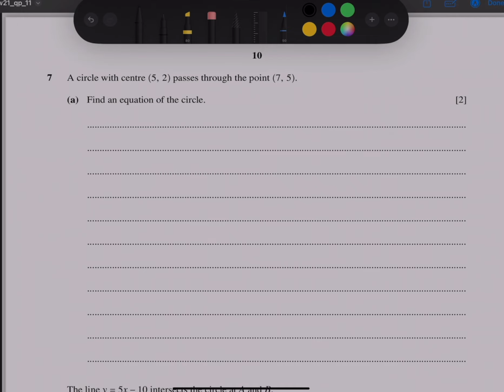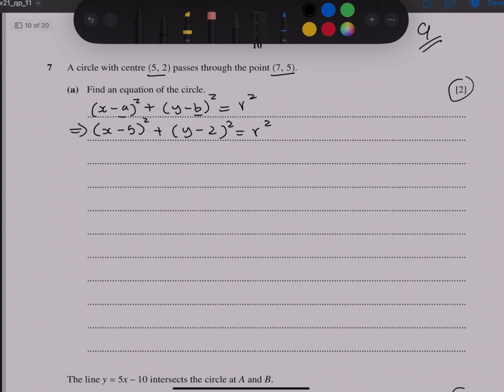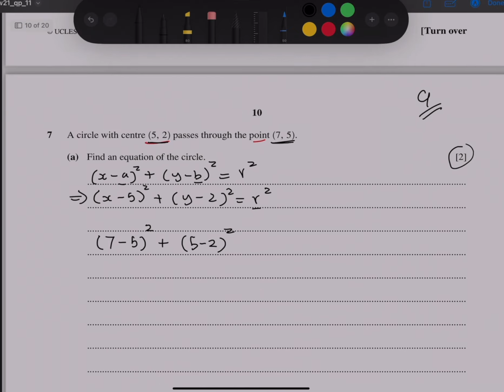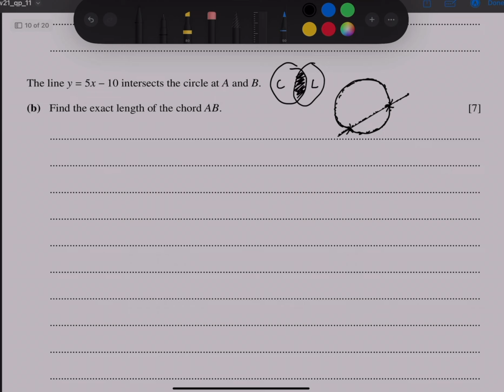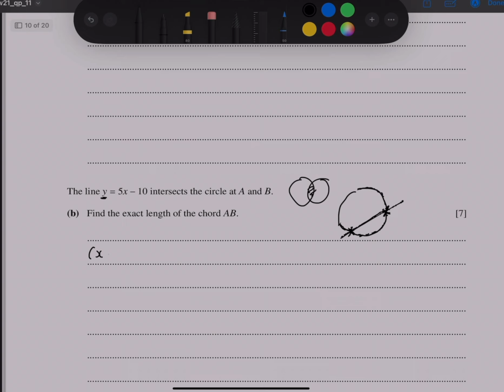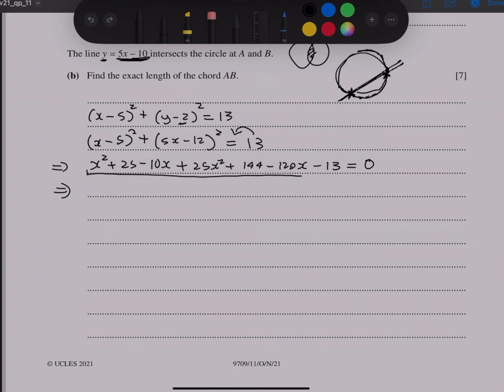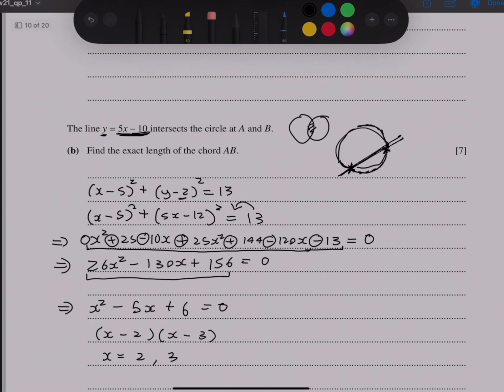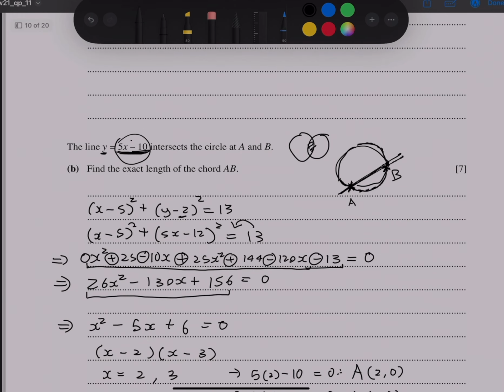As level pure math | circle equation practice questions | 3 SUBSCRIBER SPECIAL YEAHHHH BUDDY